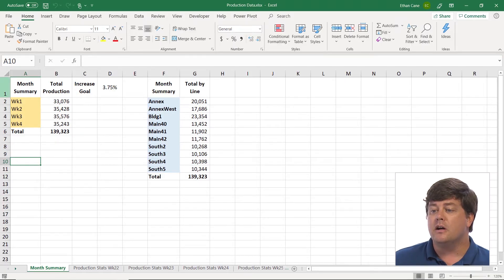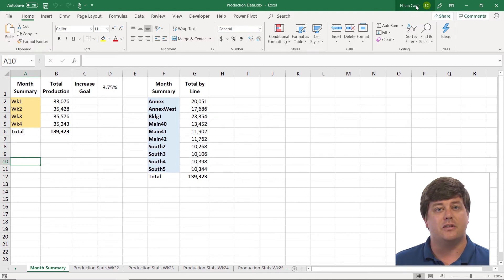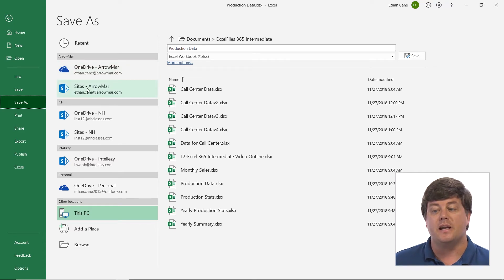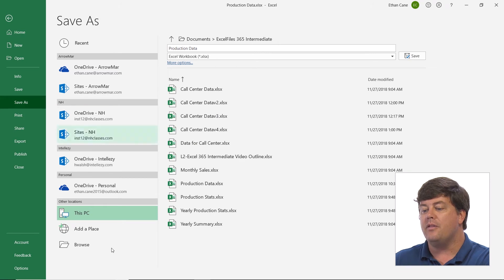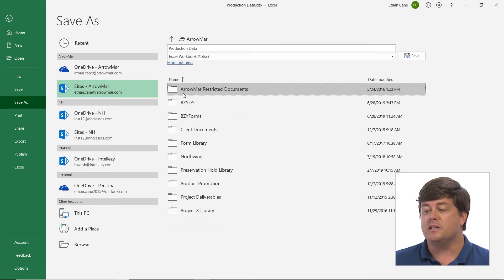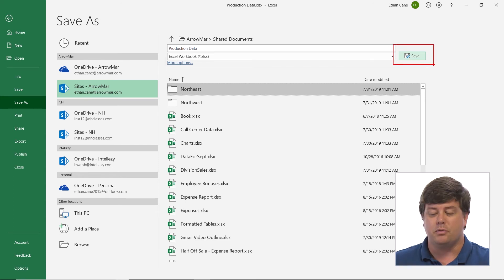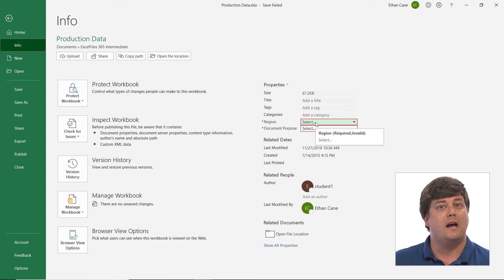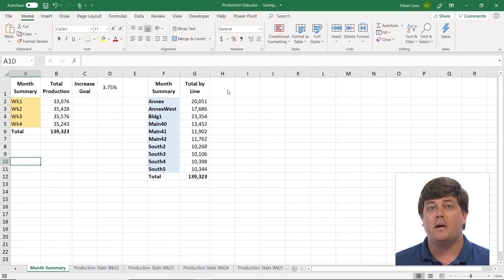How to Save a Document to SharePoint from Microsoft Office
In this micro-lesson you will learn how to:

- Save a Document to SharePoint from Microsoft Office

Full Course Description: This course is an introduction to Office 365 Sites. Upon completion of this course, users will have an understanding of SharePoint Sites and Sites structure. They will learn the differences between Modern and Classic view, how to work with libraries, and document version control. They will also learn how to search for content, how to sync files, and the basics of Permissions. In addition, they will learn how to set alerts, work with lists, add files to Libraries, add items to Lists, and create custom views.